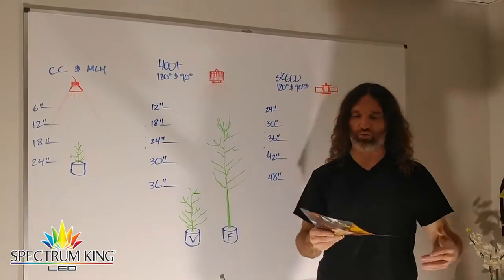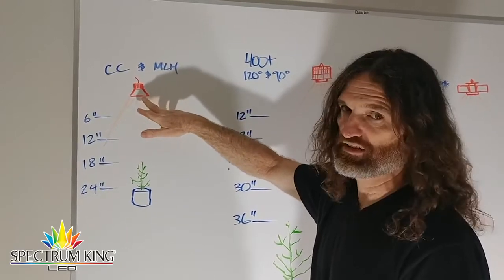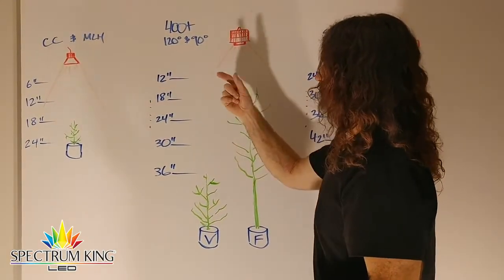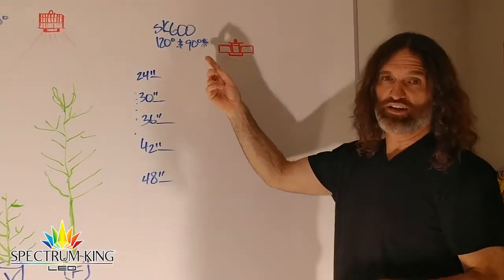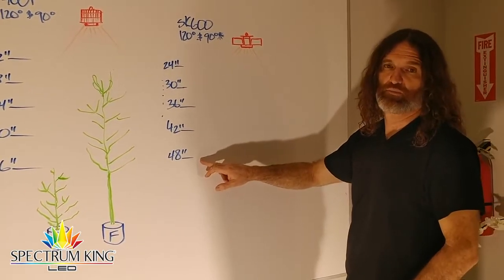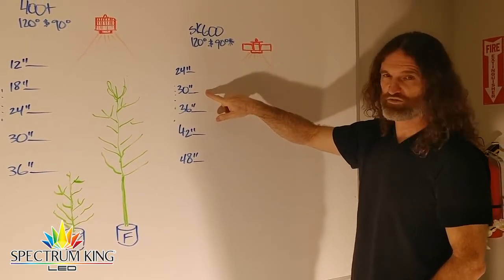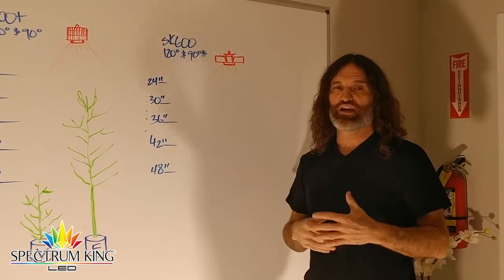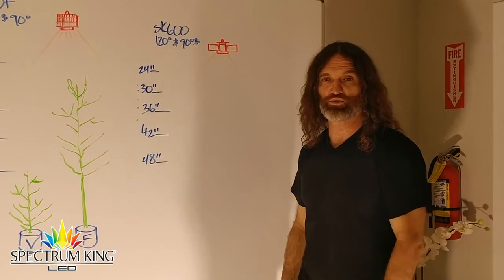Spectrum King LED - Distance over Canopy LED Grow Lights Best Practices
Spectrum King USA who have been creating custom industrial LED Lighting solutions for over 10 Years. You are never short of advice and guidance form the world leading LED manufacturer.